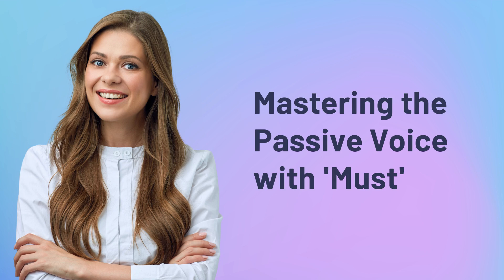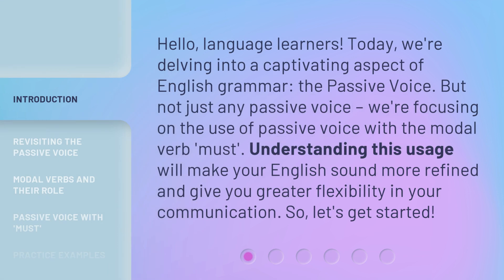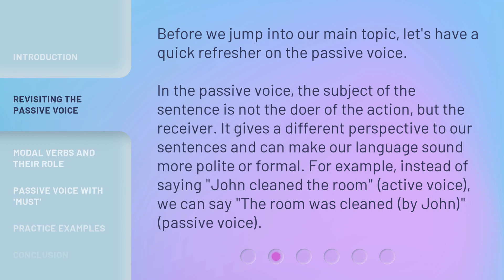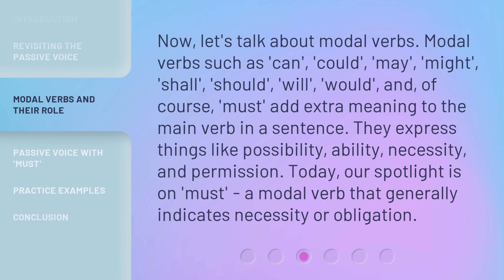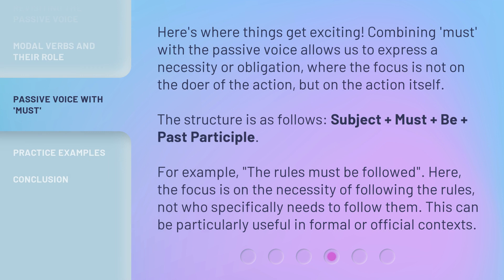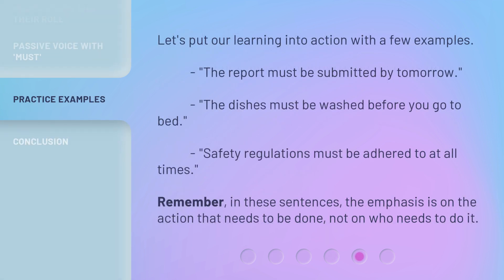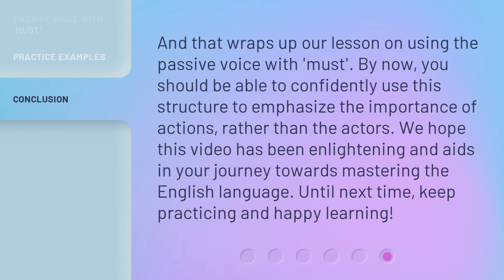Mastering the Passive Voice with 'Must'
Mastering the Passive Voice with 'Must' • Unlock the power of the passive voice with 'must'! Learn how to express necessity and obligation in a refined and flexible manner. Discover the structure and examples of using 'must' in the passive voice. Enhance your English communication skills today!

00:00 • Introduction - Mastering the Passive Voice with 'Must'
00:36 • Revisiting the Passive Voice
01:09 • Modal Verbs and Their Role
01:46 • Passive Voice with 'Must'
02:25 • Practice Examples